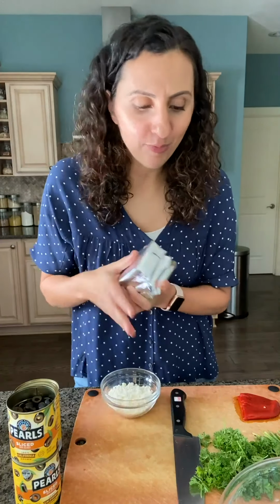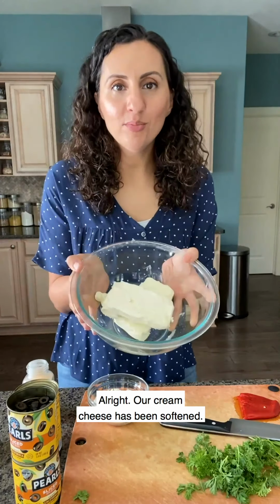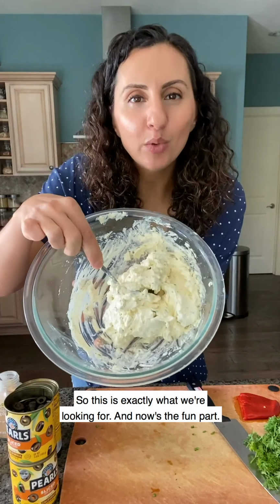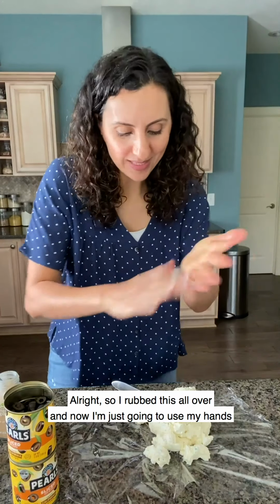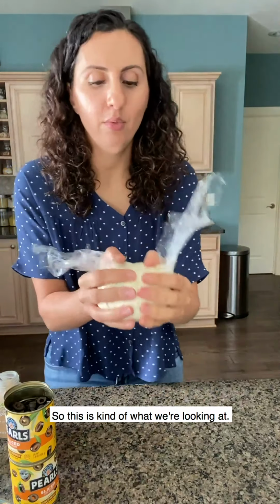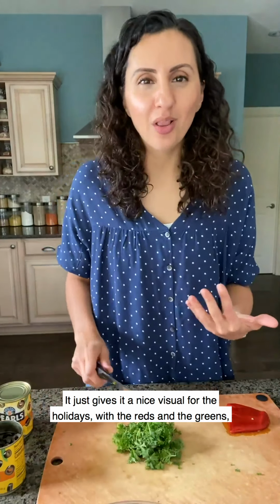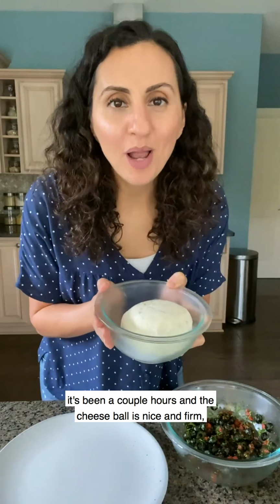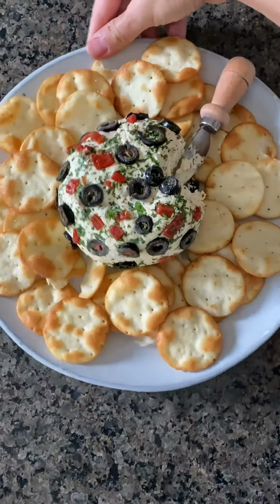Olive Cheese Ball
Show us what you're making with olives & enter our Dream Olive Contest! We're talking appetizers, main dishes, sides, cocktails & more! With the holiday season just around the corner, it’s time to dream big and win big with Dream Olive. This recipe uses Pearls 100% California grown black ripe olives for this Olive Cheese Ball, which is a perfect & easy holiday dish!

🎉The GRAND PRIZE WINNER will win $5,000!
💥SECOND PRIZE WINNER will win @lecreuset items valued at over $700 and THIRD PRIZE WINNER will win @lecreuset items valued at over $450!
Contest will close November 10, 2020 at 11:59PM ET.